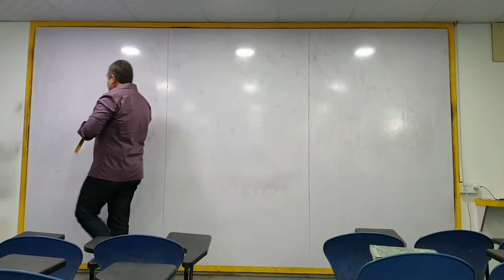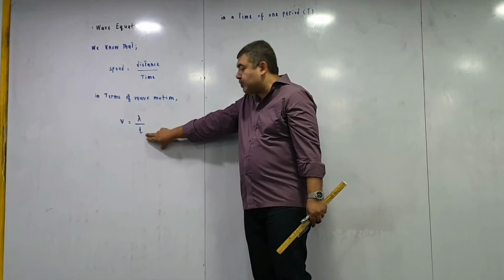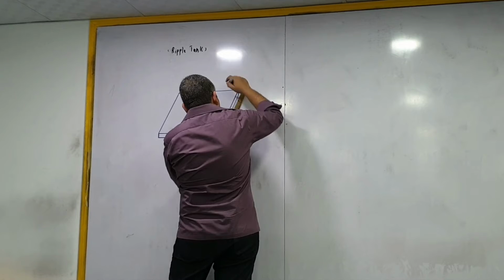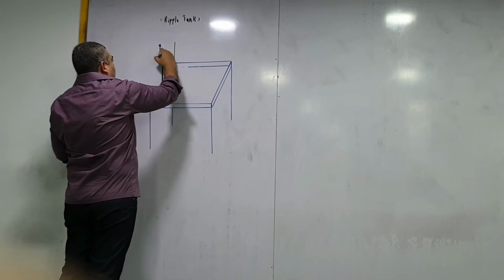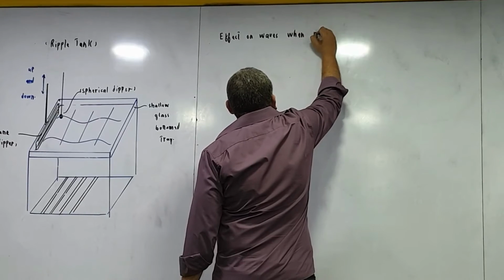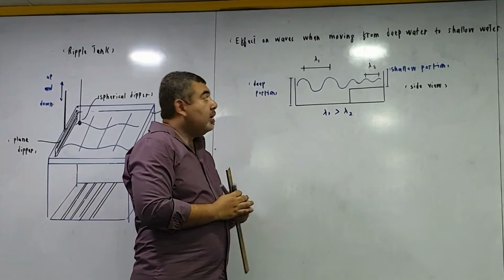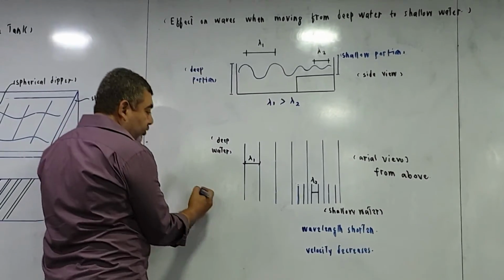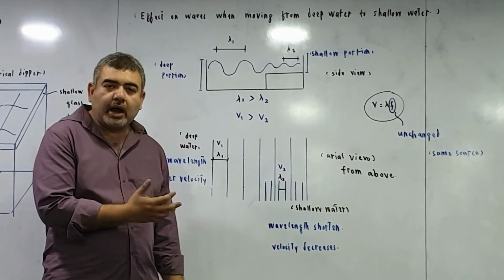Ripple tank, effect on wave when moving from deep to shallow water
For Olevel